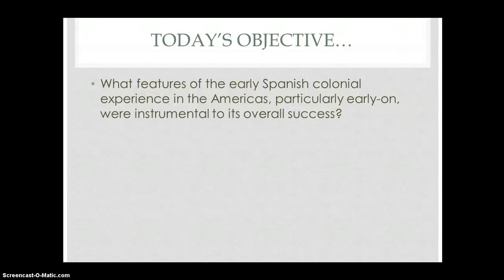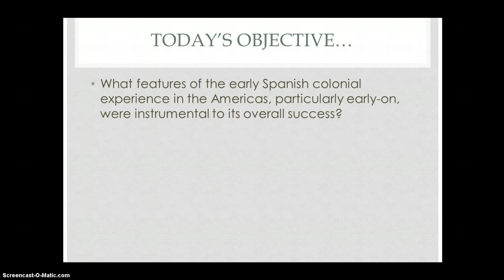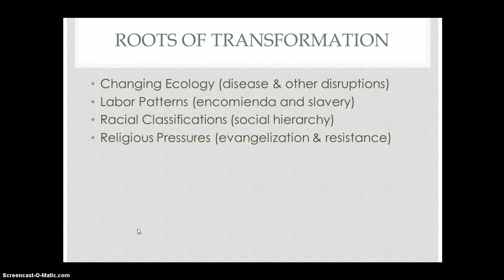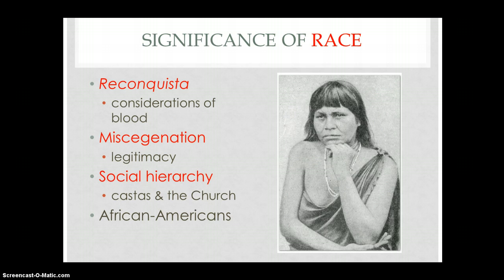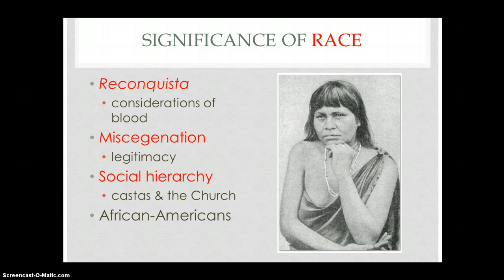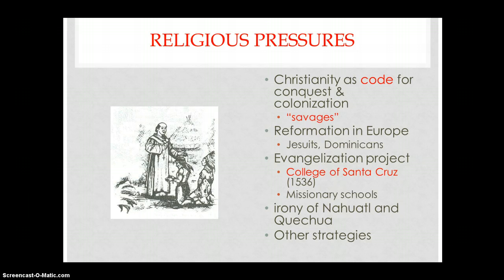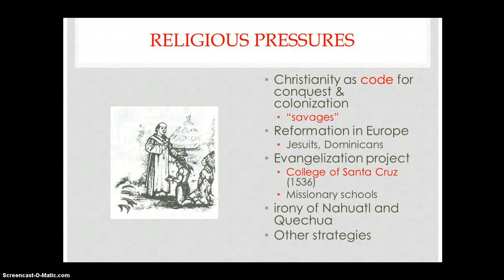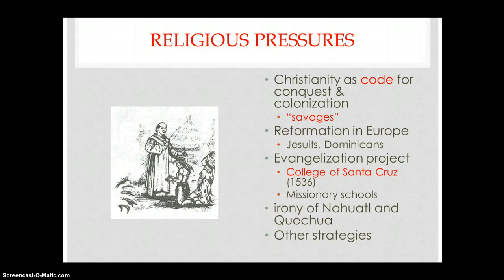Building A Colonial Society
Race, Religion and the New Social Order of Colonial Latin America